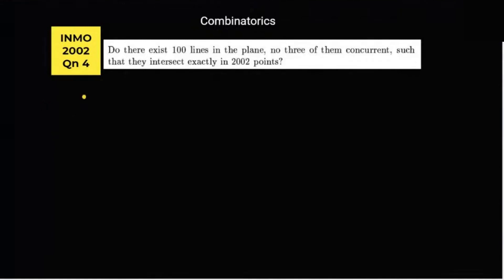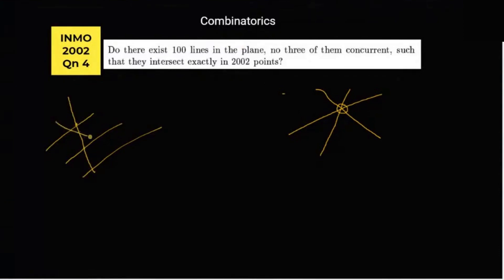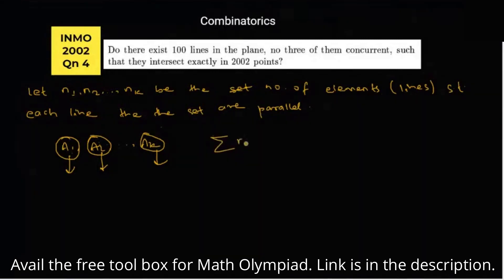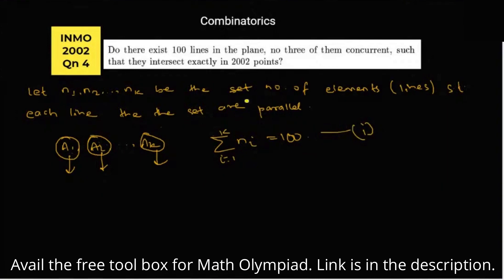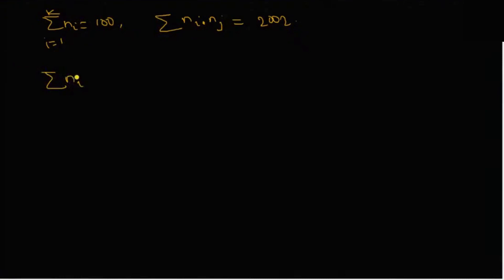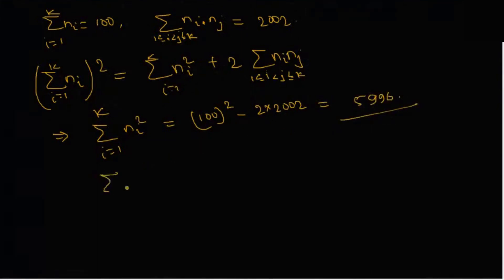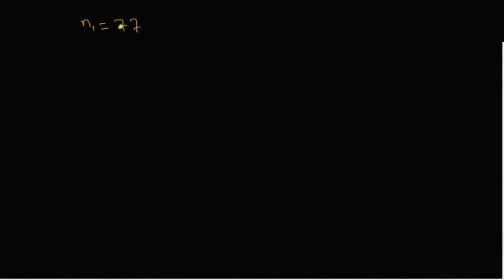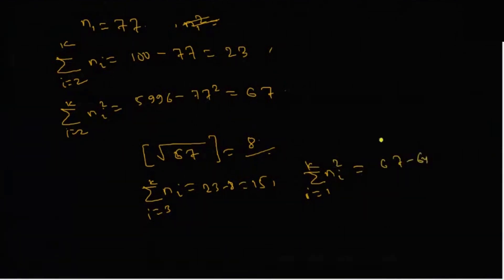Combinatorics | INMO 2002 Problem 4 | Indian National Math Olympiad | Cheenta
In this video, we are going to solve a problem based on Combinatorics. This Problem has appeared in the Indian National Math Olympiad, 2002.

Keep learning!